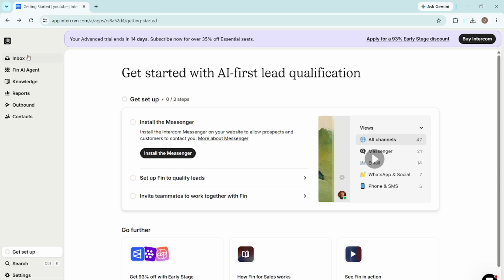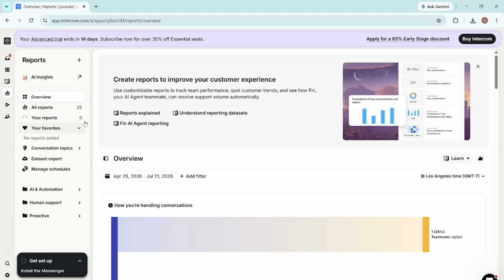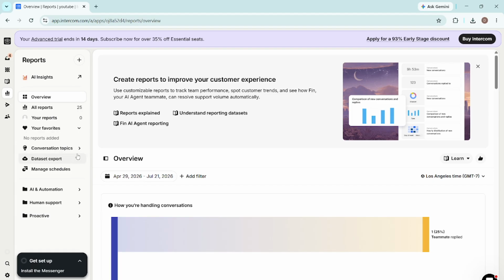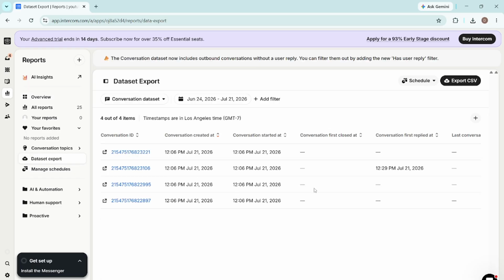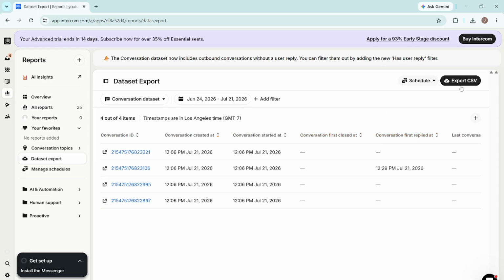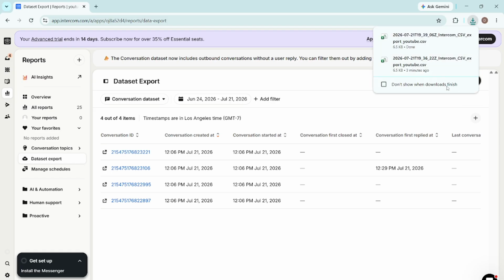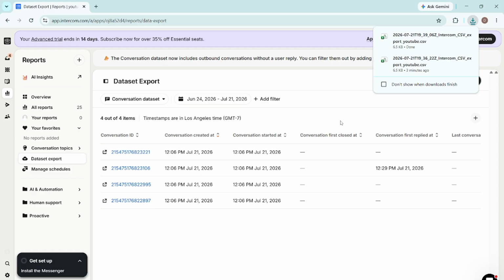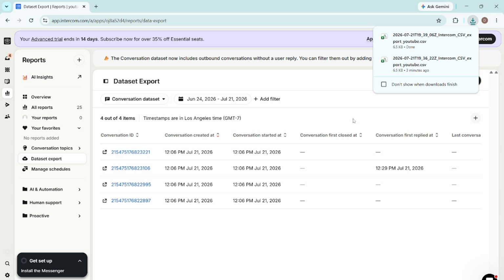How to Download All Conversations From Intercom [2026 Tutorial for Beginners]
Learn how to download all conversations from Intercom in minutes, so you can export your support history fast. We’ll walk you through the Intercom steps to download conversations, including how to export all chats and messages. If you’re searching for Intercom conversation export, this guide helps.